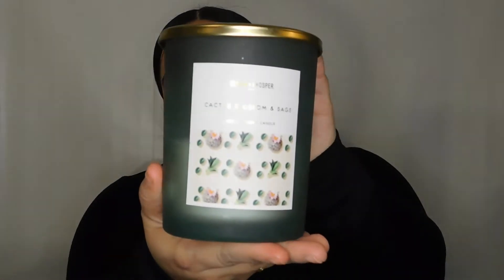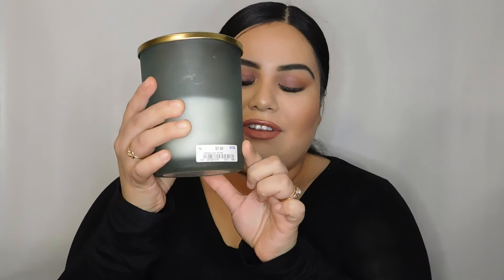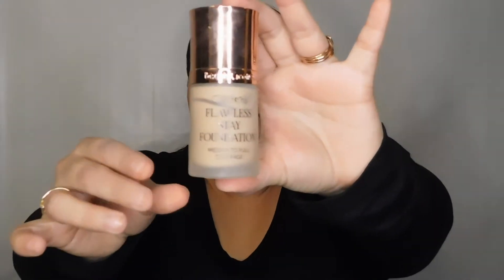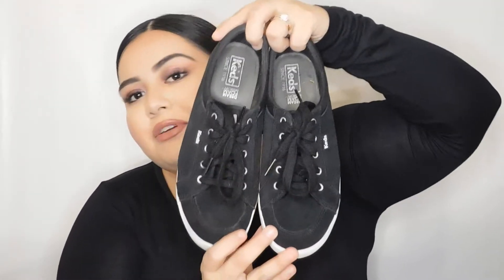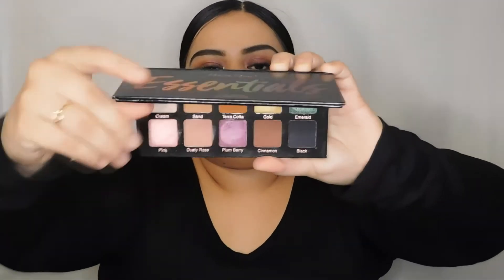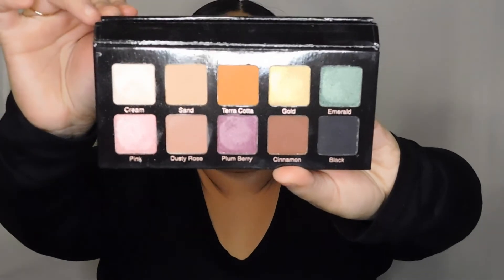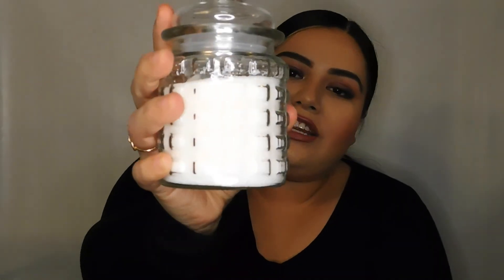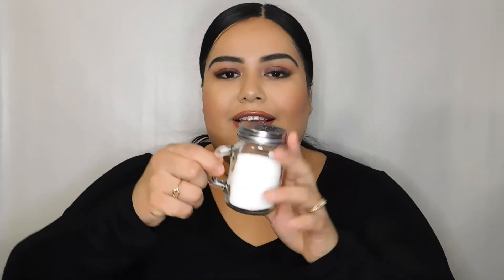MY JANUARY FAVORITES | GREAT VDAY GIFT IDEAS!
Hey this is Caren,
in todays video I show you my top 10 products I loved in January! it is a mix of beauty, household, and random items that I recommend you try. Any of the products I mentioned will make awesome VDAY gifts as well!
thankyou for the constant support :)

*Both Containers- Dollar Tree

*Ring light